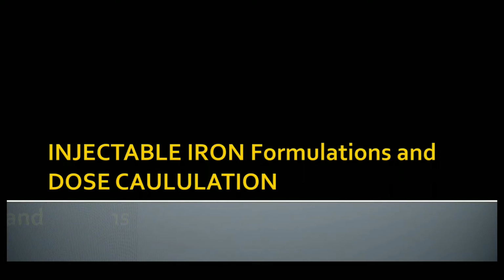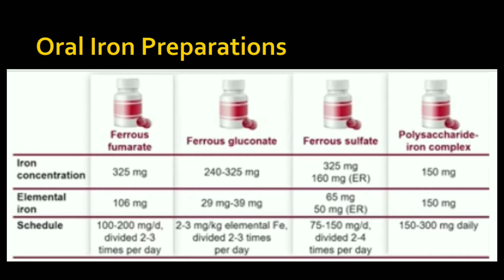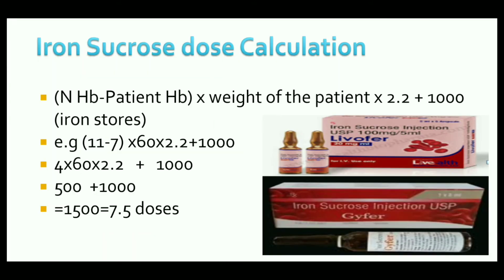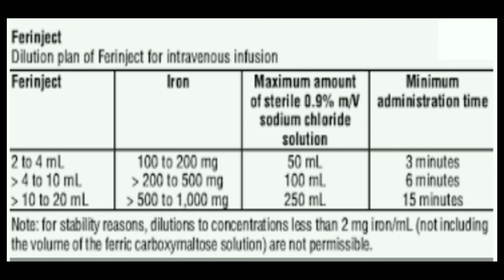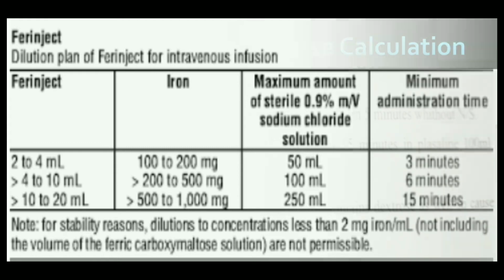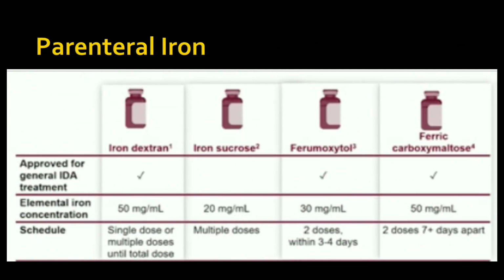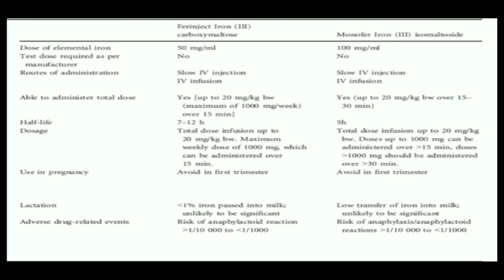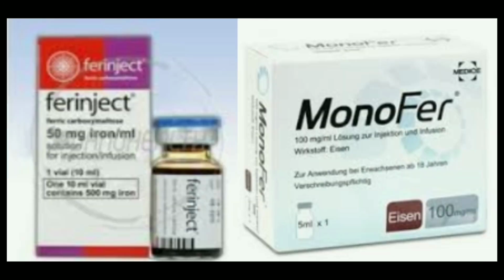Iron Formulations and Dose Calculations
This video is about management of Iron deficiency anemia both with oral tablets as well as with par-enteral formulations . The different formulations of iron and the amount of elemental iron present in that specific tablet and the effective amount which can be absorbed has been explained in this video . Moreover this video explains the dose calculation of the injectable iron according to the weight of the patient. The formula for dose calculation has been explained for our clinical practice.